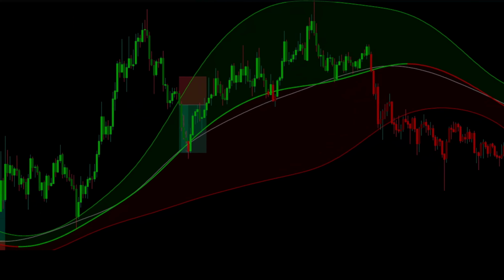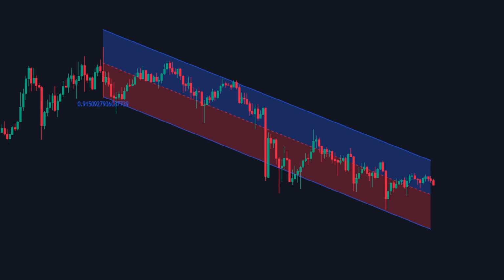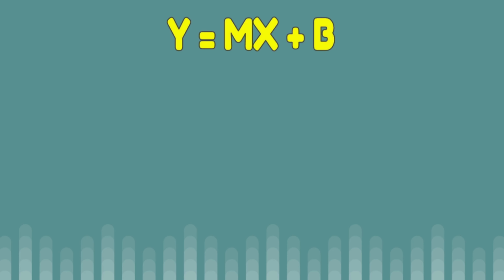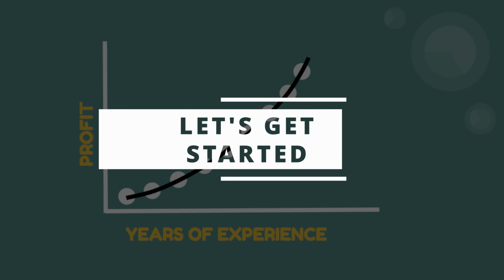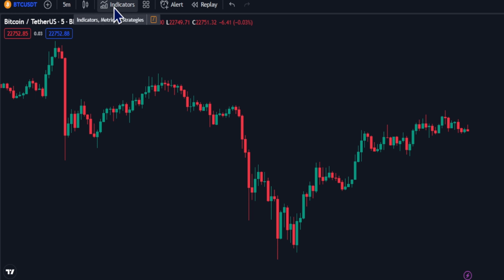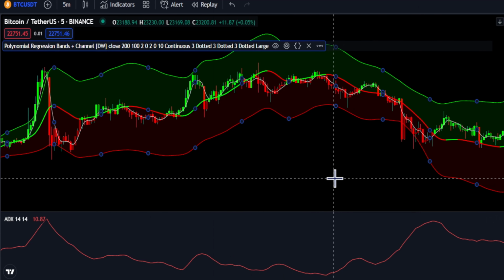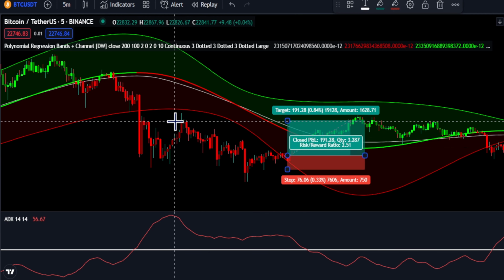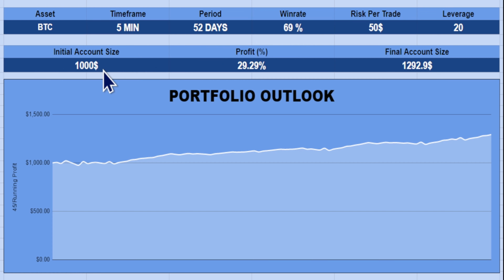This Indicator can make 658% PROFIT! - 5 Minute Scalping Strategy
This indicator makes over 658% profit on the 5 minute timeframe! This is one of the most unique and profitable secret indicators 🤫

TikTok 👉: COMING SOON!

0:00 Intro
0:46 Understanding of the indicator
2:43 Platform
3:20 Conditions
5:26 Entry and exit signal
6:21 Backtesting